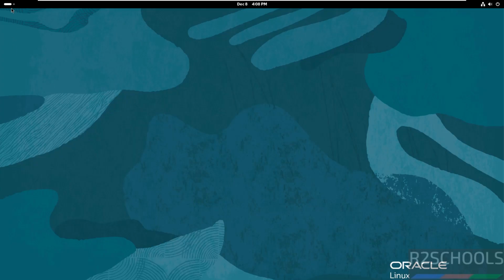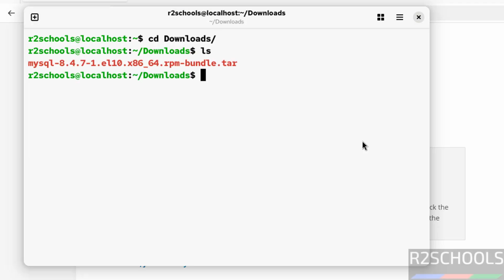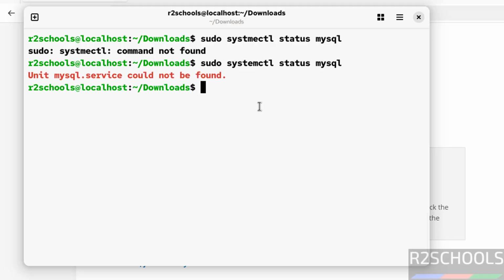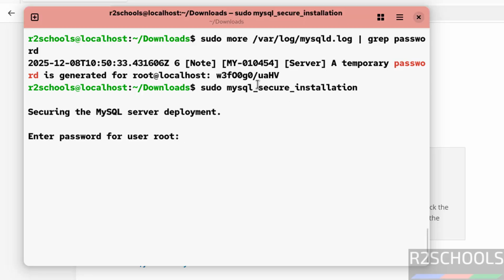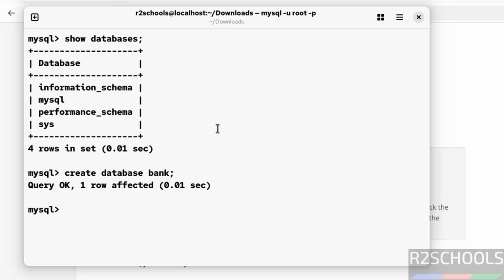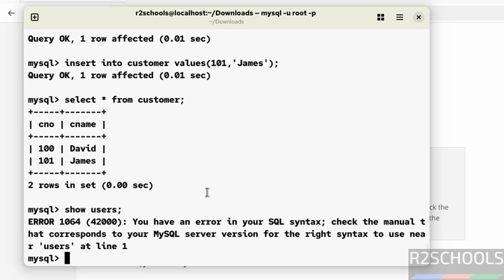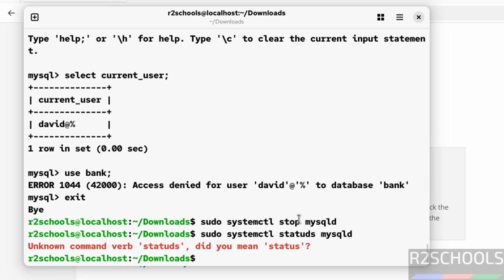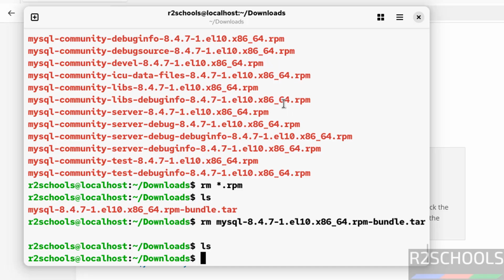How to Install and Configure MySQL 8.4.7 on Oracle Linux 10.1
🔥 Installing MySQL 8.4.7 LTS on Oracle Linux 10.1/10 Made SUPER EASY! 🔥
If you’re struggling to set up MySQL 8.4.7 LTS on Oracle Linux 10.1/10, this step-by-step video is your ultimate shortcut! 🚀
Watch till the end to learn installation, secure configuration, root password setup, service management, and firewall settings—everything you need to get MySQL running like a PRO! 💯

Whether you're a developer, DBA, or Linux beginner, this tutorial will save HOURS of frustration.
👉 Don’t miss the commands
👉 Don’t skip the configuration tips
👉 Perfect for server admins & cloud deployments